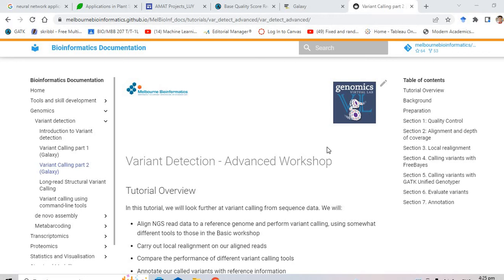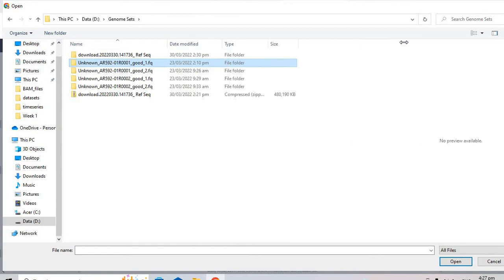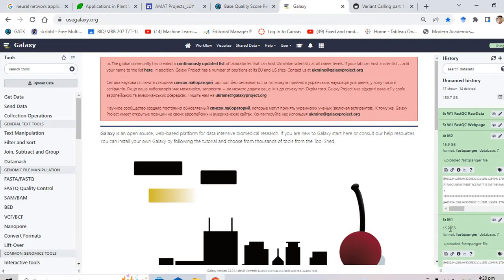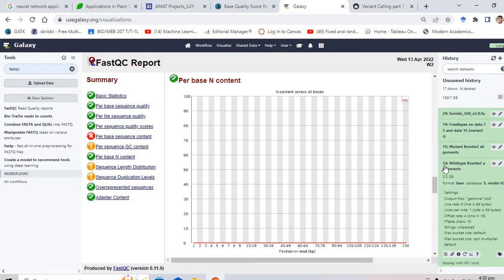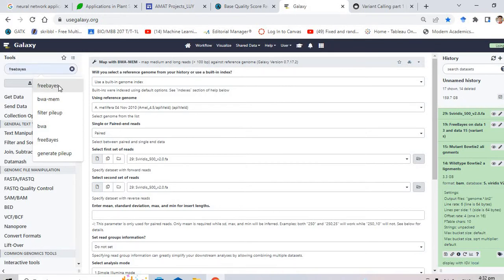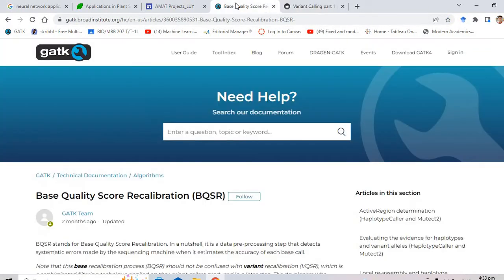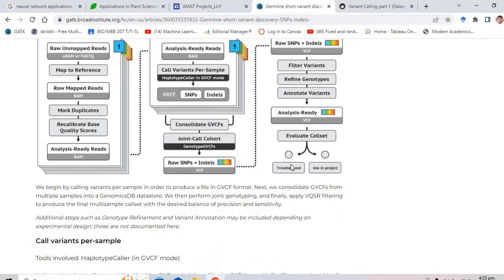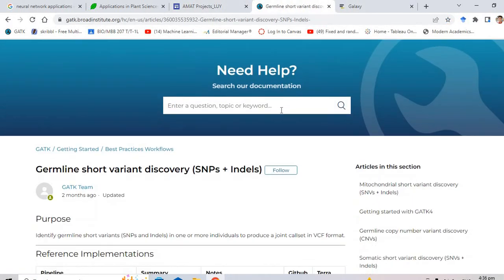Variant Calling workflow using Galaxy